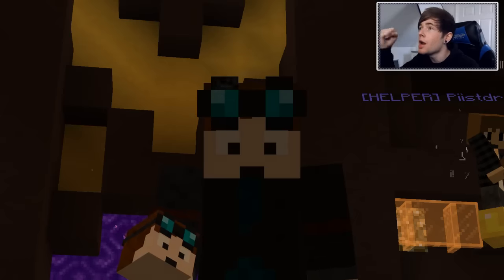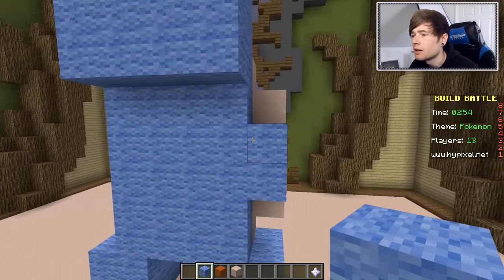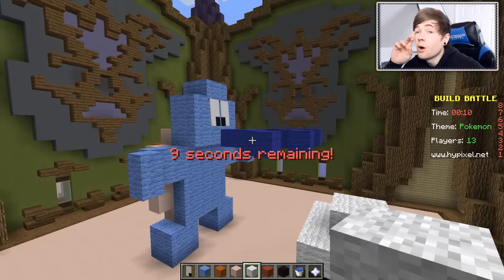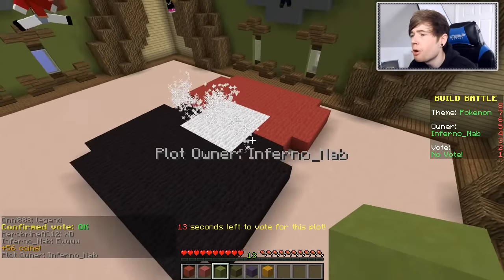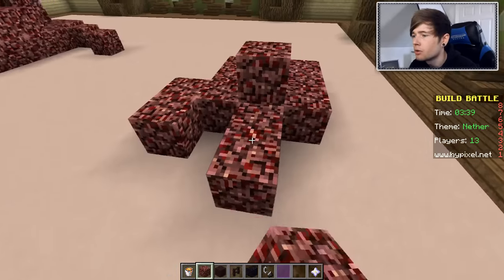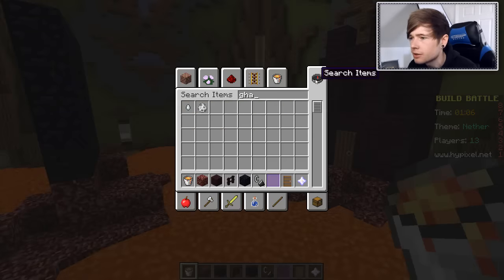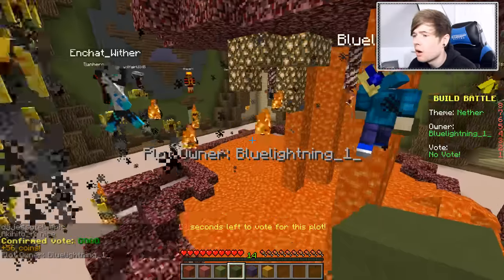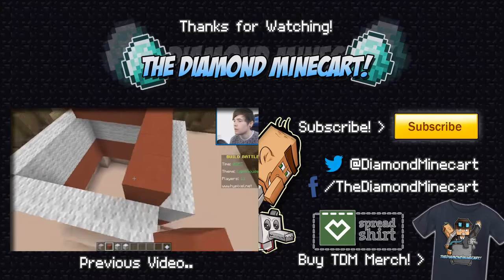Minecraft | FAT PIKACHU!! | Build Battle Minigame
► Merchandise!